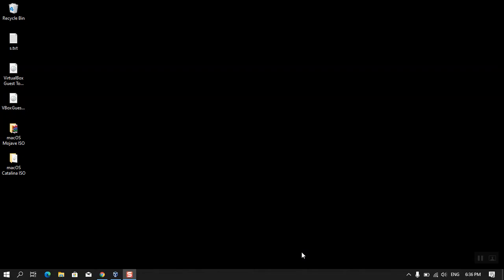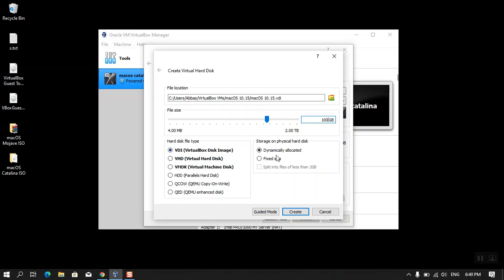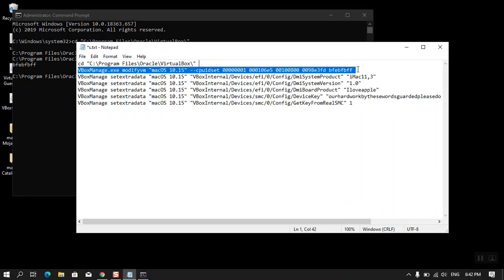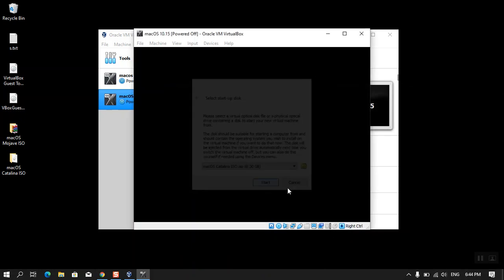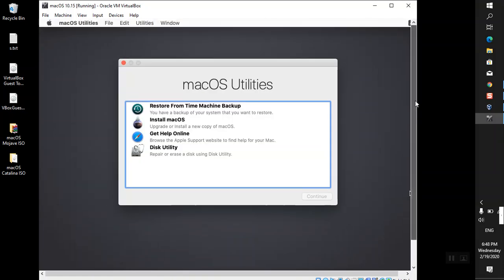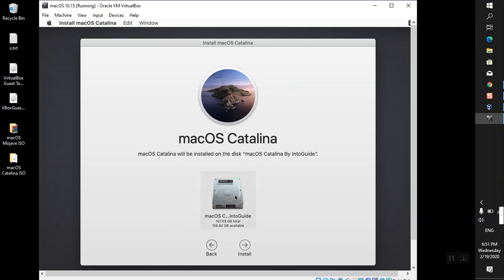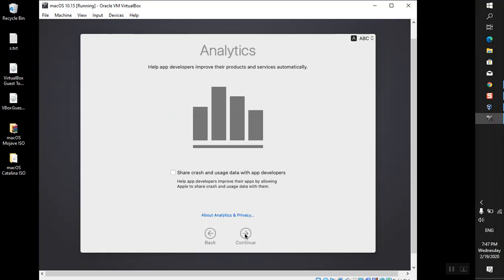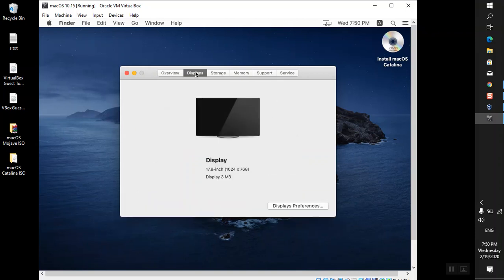Install macOS 10 15 Catalina with ISO on VirtualBox on Windows PC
Oracle is the founder of the Virtual box virtualization technology. Developers, penetration testers, IT students and other computer geeks are using Virtualbox widely compare to VMware because it is open source. There is also QEMU, which is also an open source virtualization software but that is not as popular as VirtualBox, why, because that runs with commands. For IT Geeks it is easy but an average windows user won’t use that, because it is complicated and hard compared to the VirtualBox. And why VMware Workstation pro is not used as widely as the Virtualbox, first, it is for the professionals, and second it has a free version known as VMware player, where an average can take it’s advantage. So, let’s get started with How to Install macOS Catalina with ISO on VirtualBox on Windows PC.